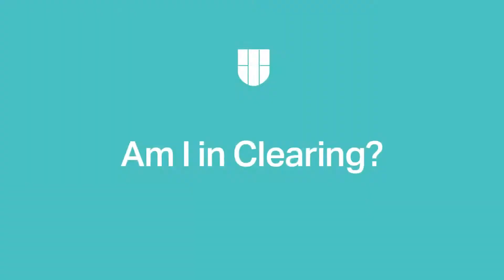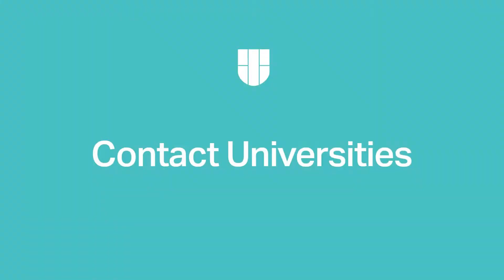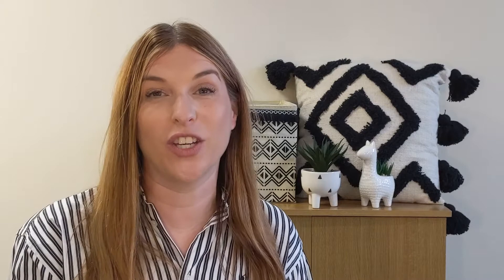Clearing Advice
If you're not sure what happens on A Level Results Day and if you're worried about Clearing, our Clearing expert is here to help with advice to get you through.

There's no need to panic if you're in Clearing, there are plenty of options available to you.